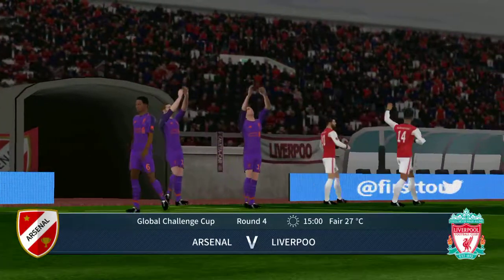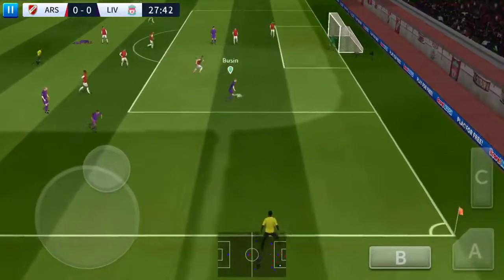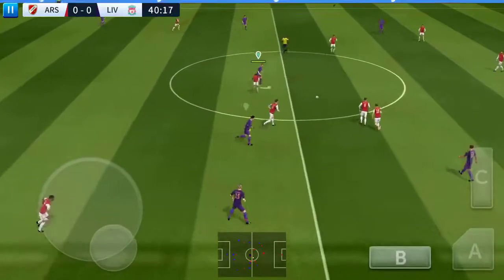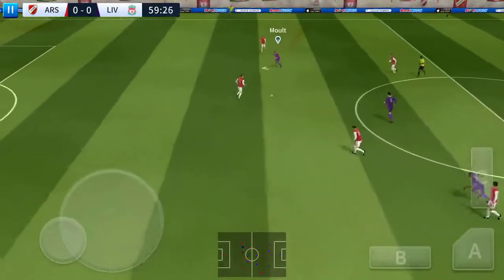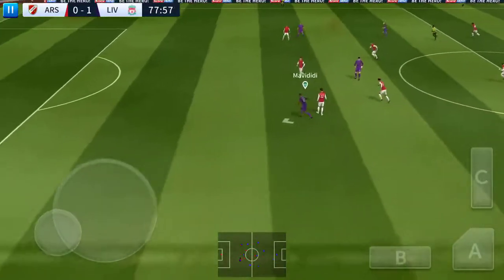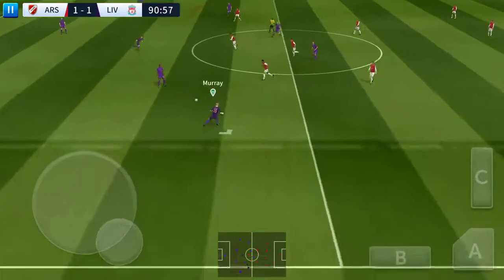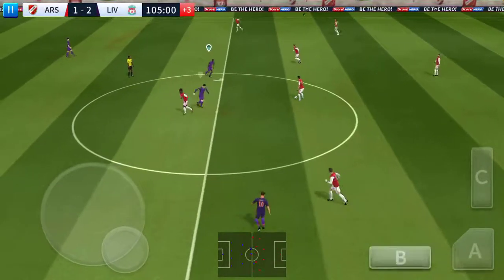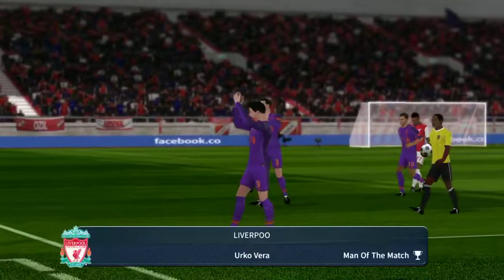Liverpool vs Arsenal 3-1/ Dream league soccer 2019/ iOS Gameplay #24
MS Channel: Android los gaming channel, about iOS and Android games, Gameplay videos, Car Games Kids Game, Moto Games, Truck Games, Football Games Walkthrough and much more Here!